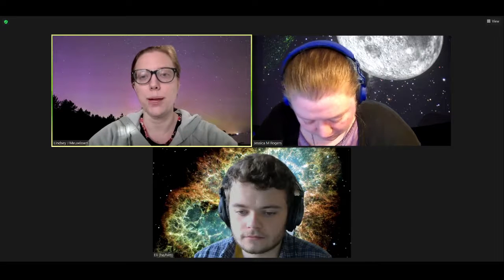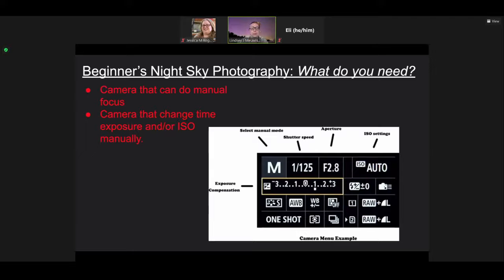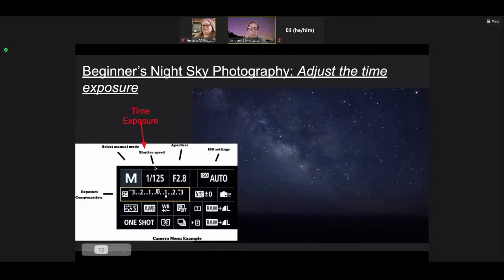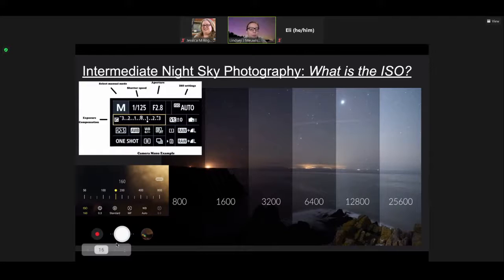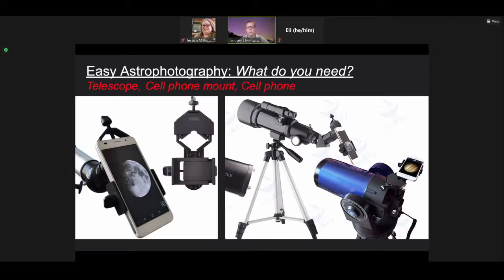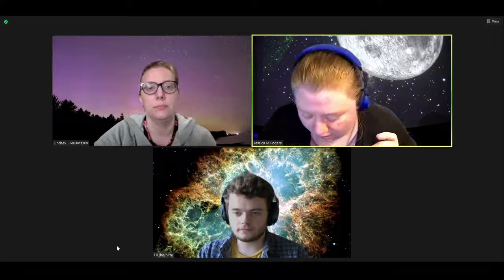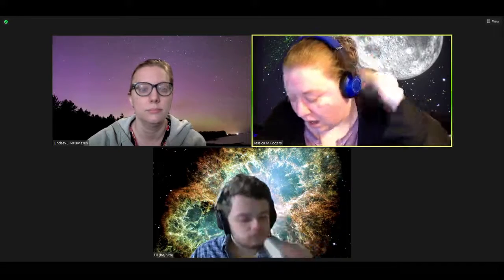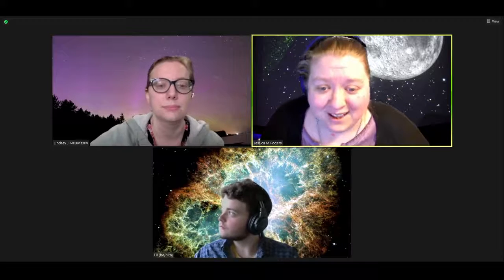Beginner's Guide to Astrophotography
Have you ever wanted to try and take beautiful pictures of the night sky? It’s not as hard as you might think to get started. Join planetarium staff to learn how to get started in astrophotography.